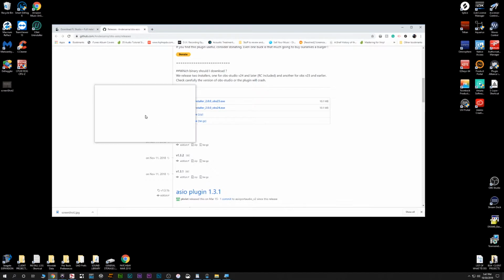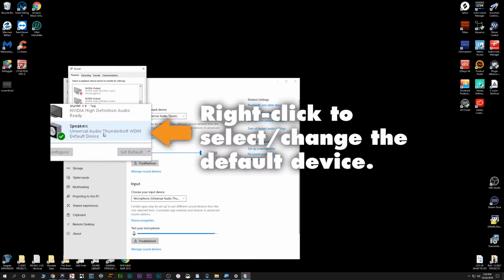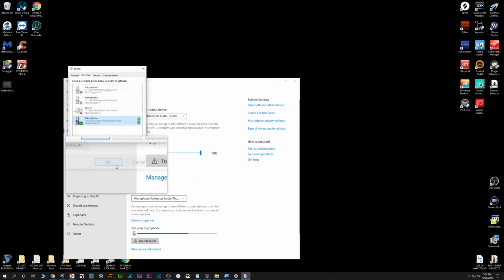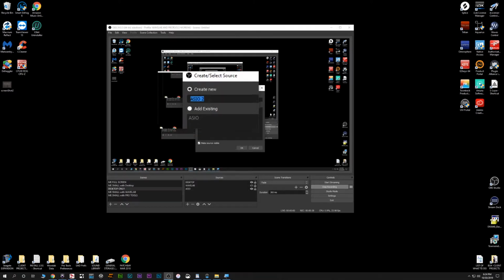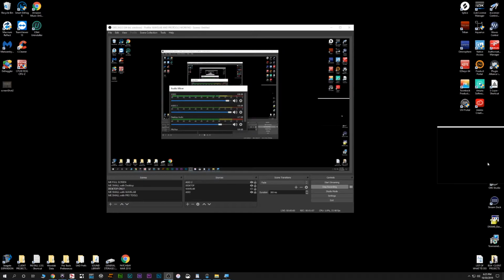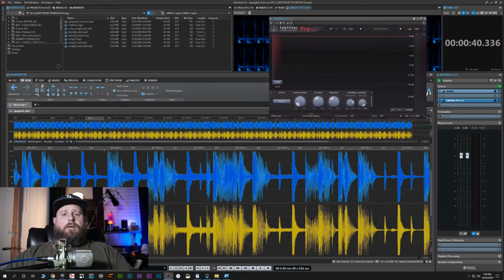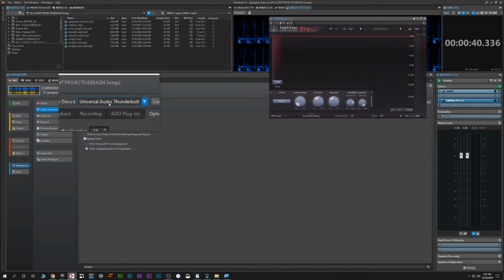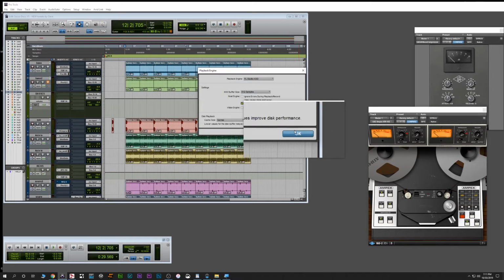Windows 10 Screen Recording Finally Solved! Use OBS with your Apollo!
Using Windows to screen record with a professional audio interface is a MAJOR pain! After much research and experimentation, I finally got OBS to work with my Apollo x16 and made MY FIRST VIDEO on how to set it up!

Now that I have it working, I'll be doing some pretty cool tutorials on engineering techniques in the near future.

Here are the links to the installers:
OBS ASIO Installer:

And if you want to learn everything there is to know about OBS, check out their forum